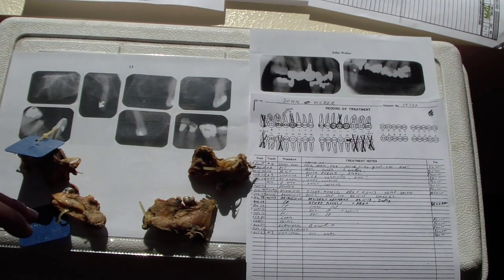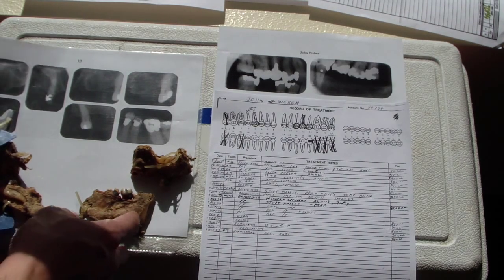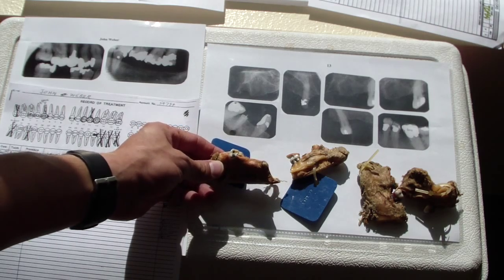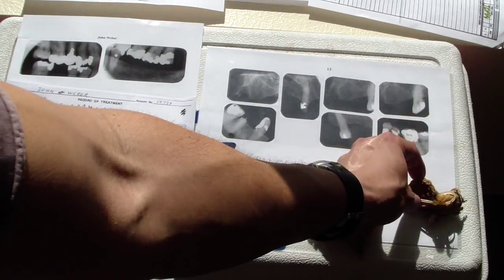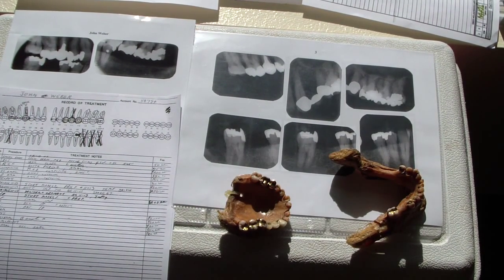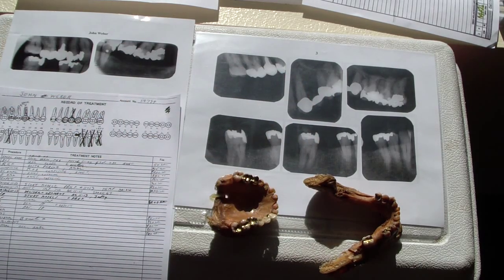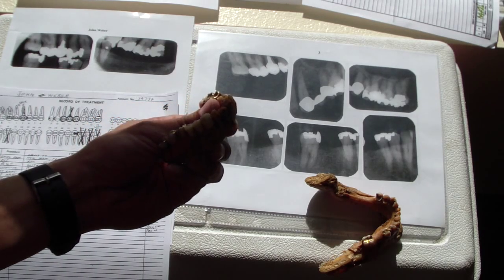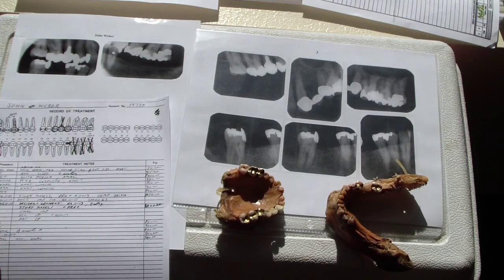Dental Forensics Practice Case #1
Here is one of 20 remains that we had to attempt to identify from a fictitious airline crash.  This is my first experience with identifying remains and I wanted to share this experience with you.  In addition to identifying the remains, an antemortem and postmortem dental chart has to be created as a record.  Who knew there was an American Board of Forensic Odontologists?